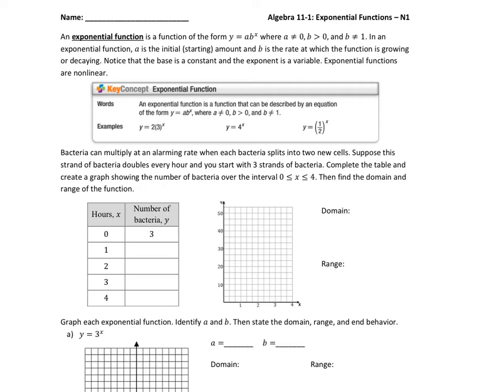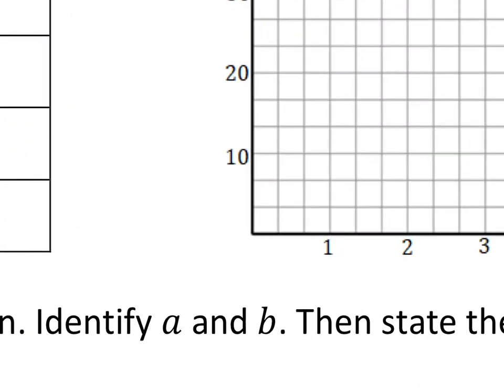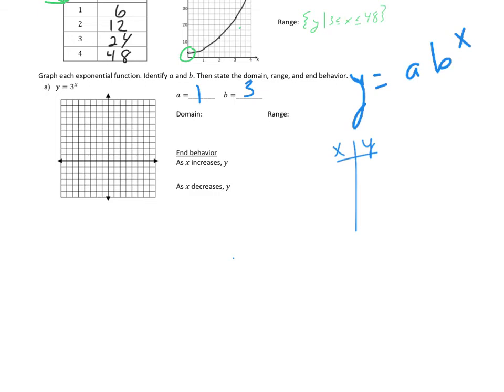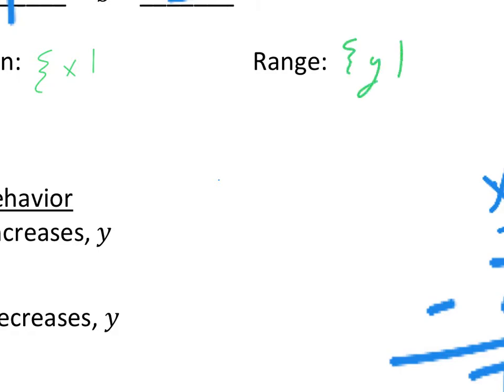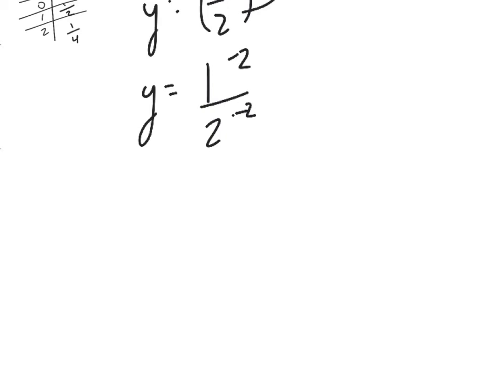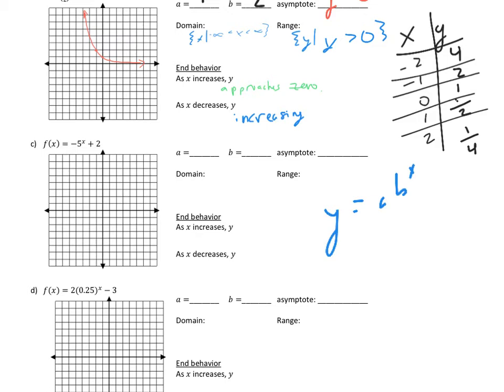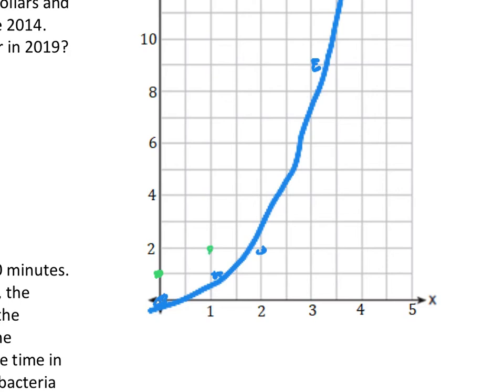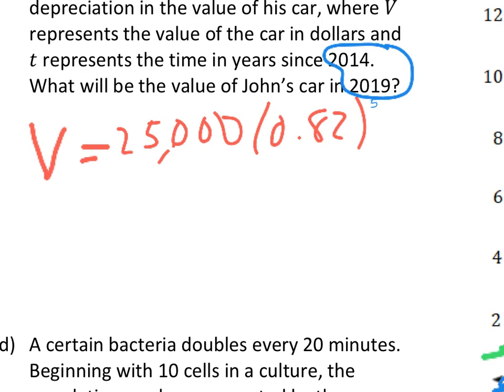11 V 1